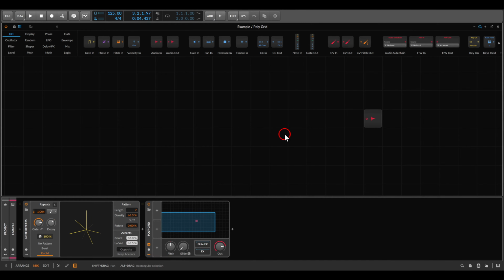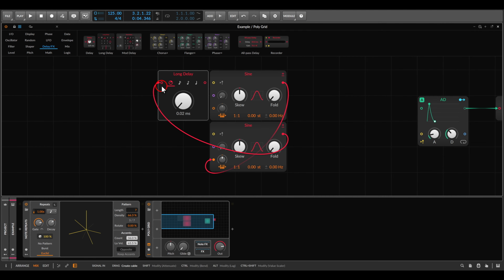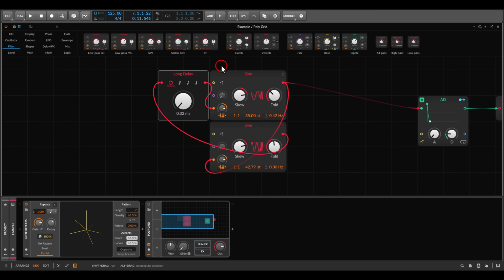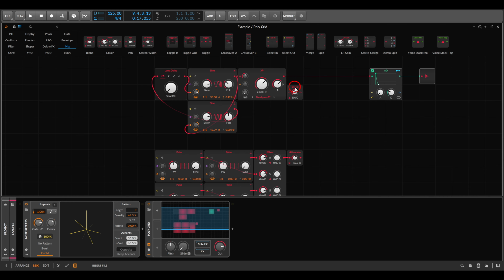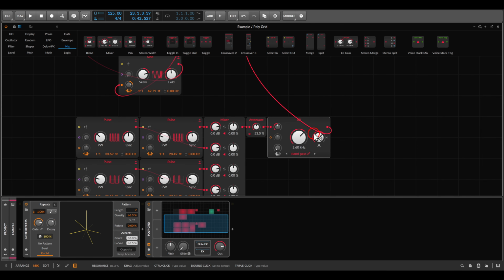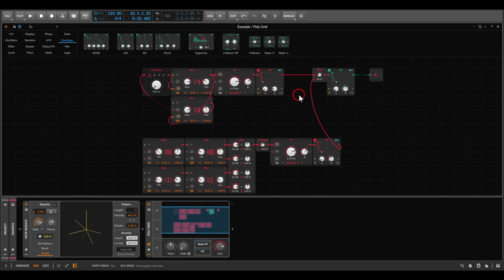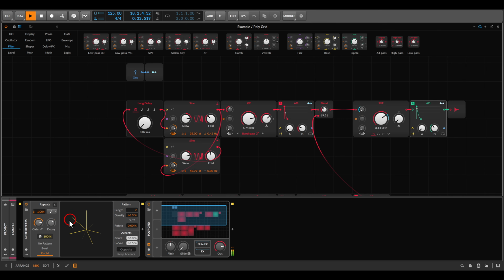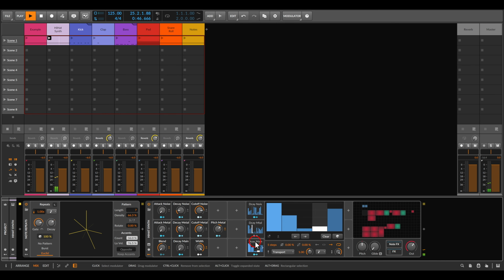Building a HiHat Synth in Bitwig's Grid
00:00 - Introduction
00:23 - Basic setup
00:57 - Noise layer
03:30 - Metallic layer
06:15 - Dedicated envelopes
07:13 - Velocity
08:45 - Final setup